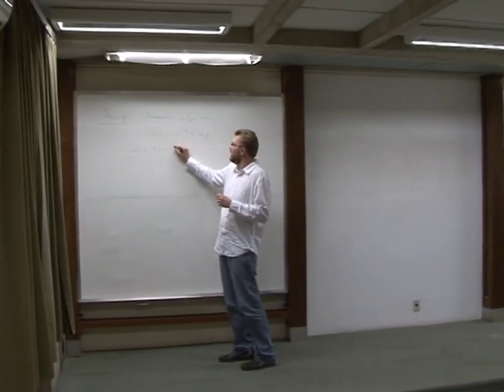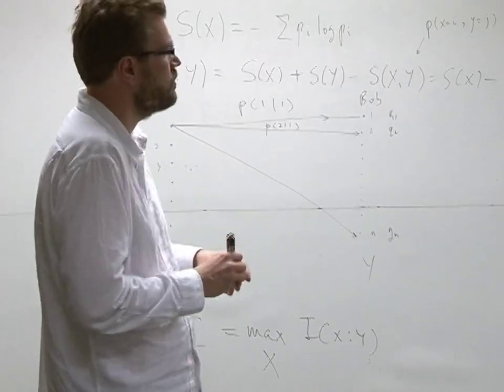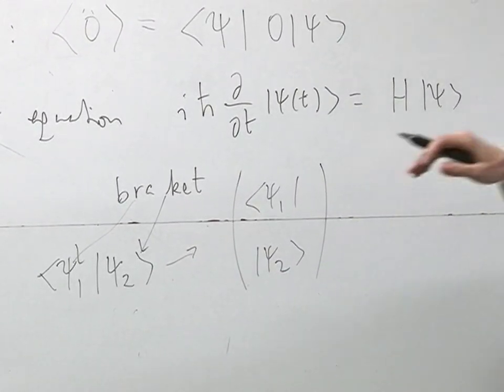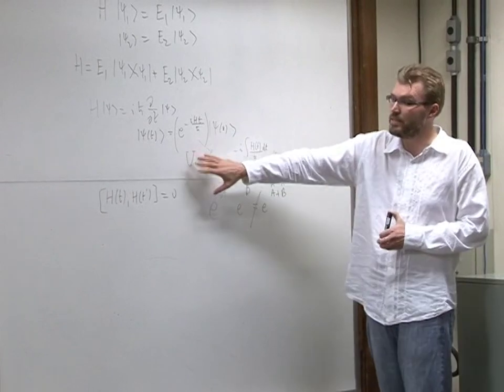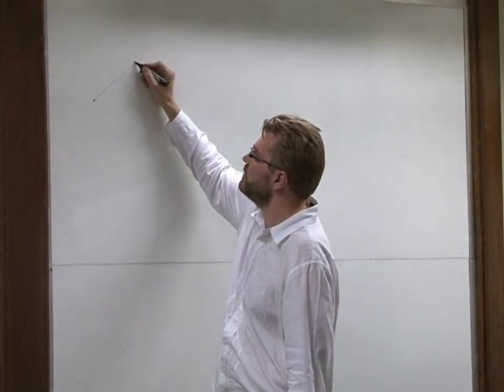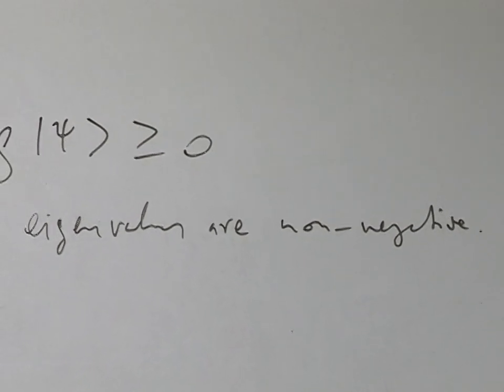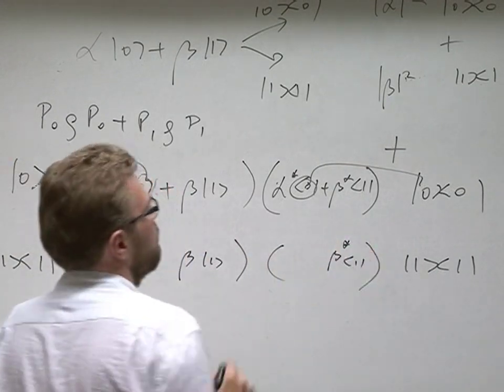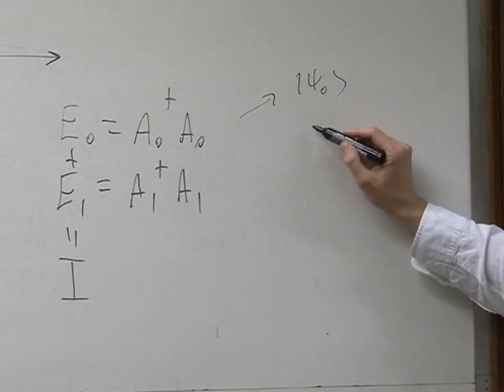Quantum information processing and macroscopic entanglement - Aula 2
Quantum information processing and macroscopic entanglement

Aula 02

Professor Vlatko Vedral

Escola de Altos Estudos - CAPES

Departamento de Física, ICEx, Universidade Federal de Minas Gerais